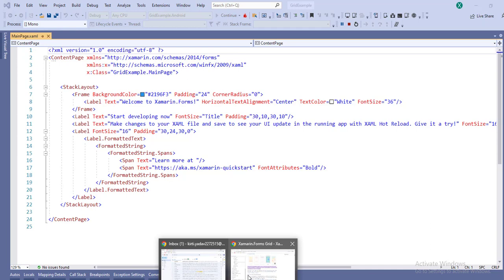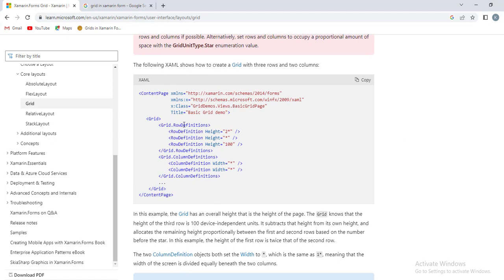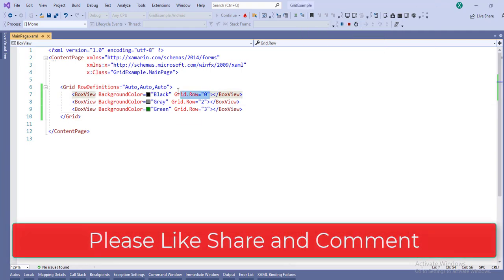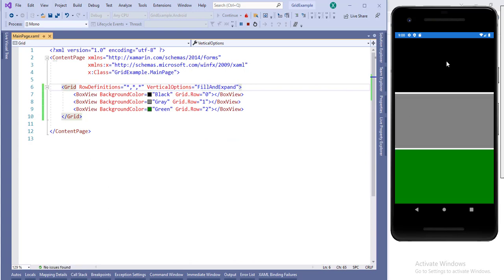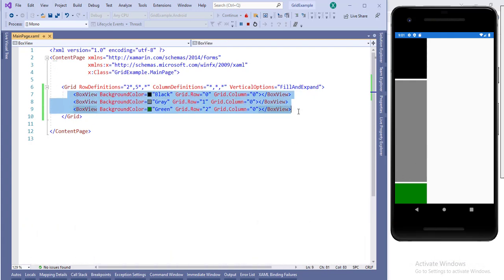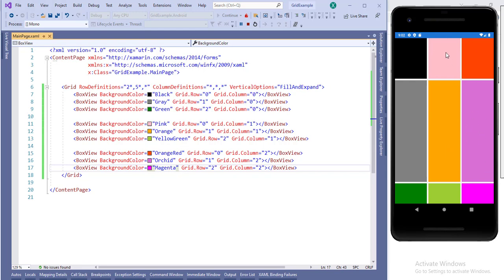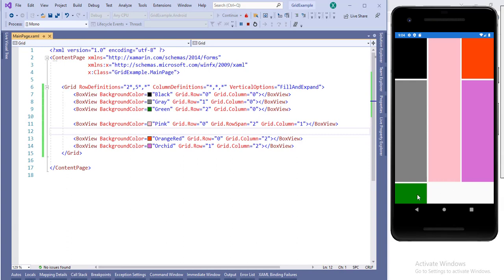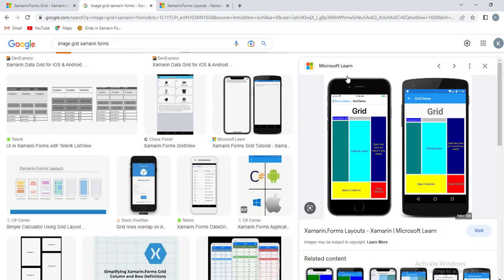Xamarin Tutorial - 5 (Grid in xamarin.Forms)